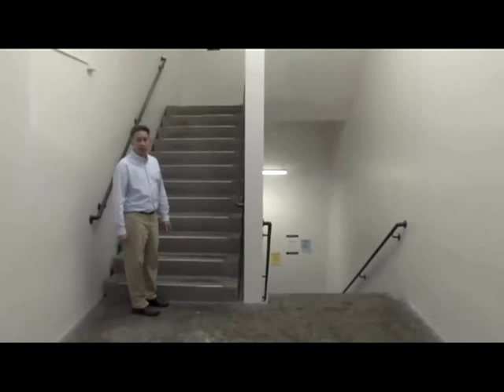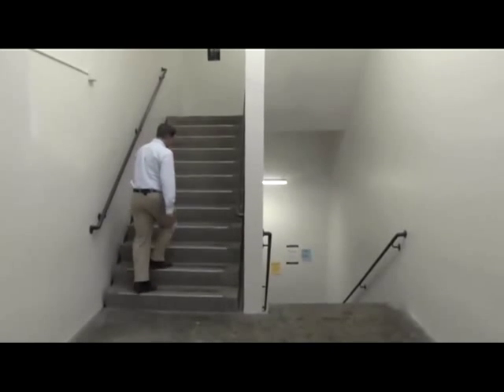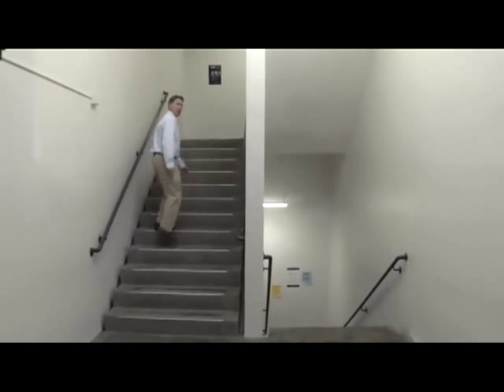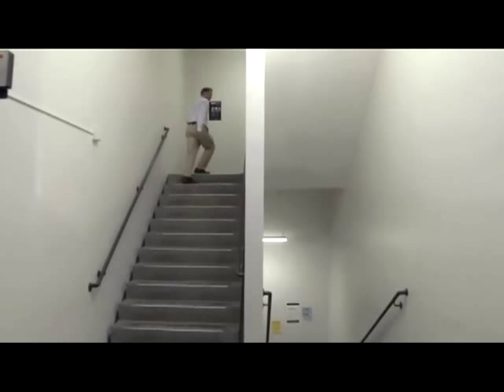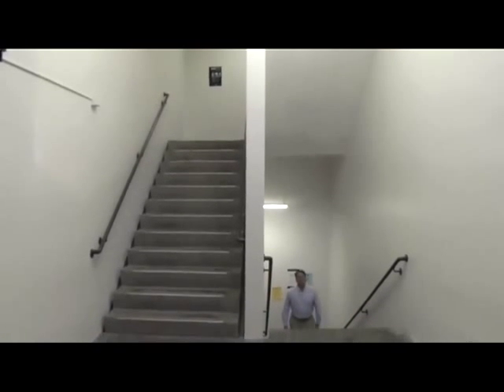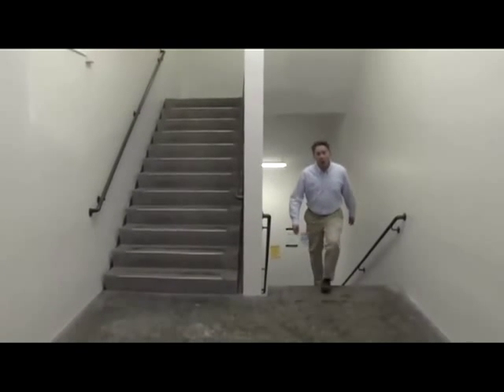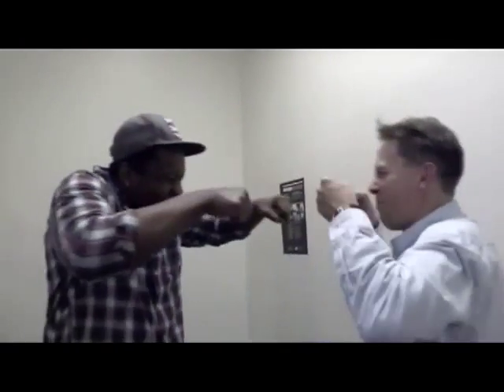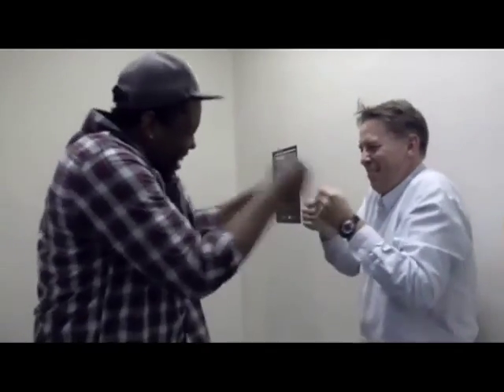Escherian Stairwell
Amazing video from the Rochester Institute of Technology featuring the 'Escherian Stairwell', named for the Dutch graphic artist M. C. Escher, famous for his impossible creations which violate the laws of physics."